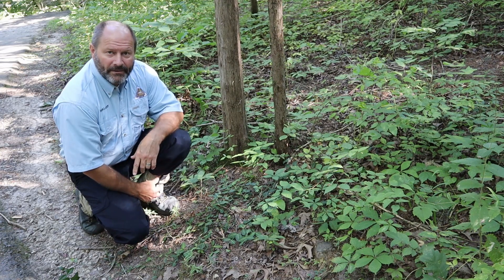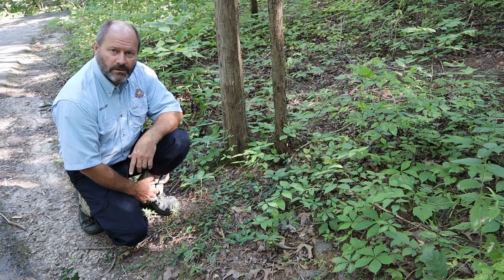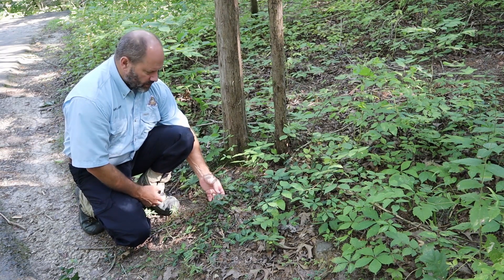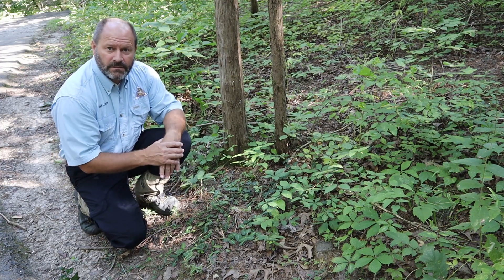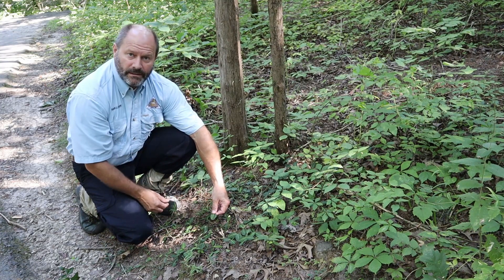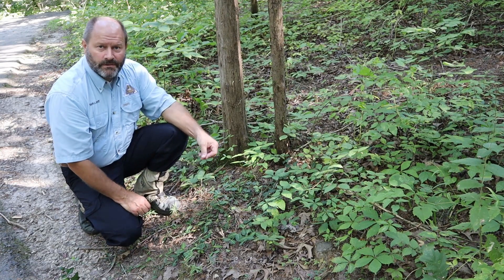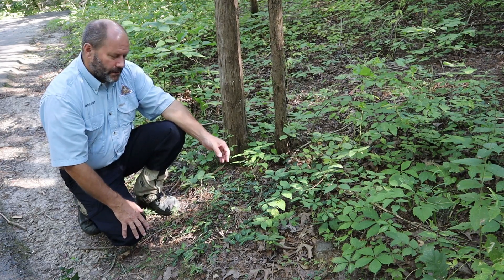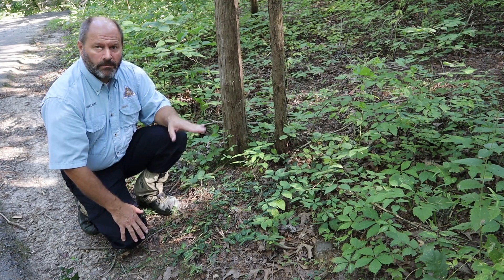Invasive Species: Winter Creeper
Kevin Lohraff from the Missouri Department of Conservation talks about the invasive species Winter Creeper.  Learn how to identify Winter Creeper and the impact it can have on our natural landscapes.